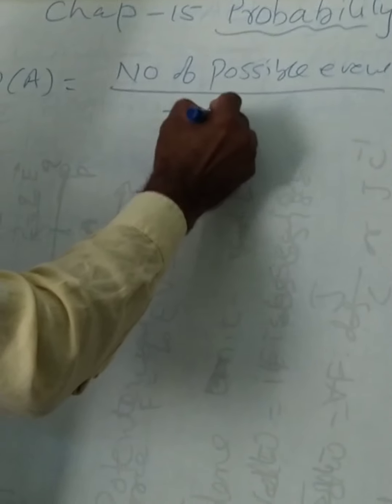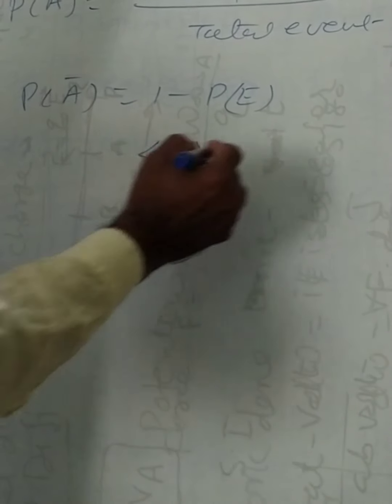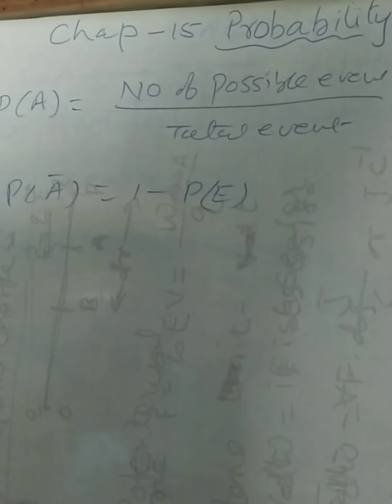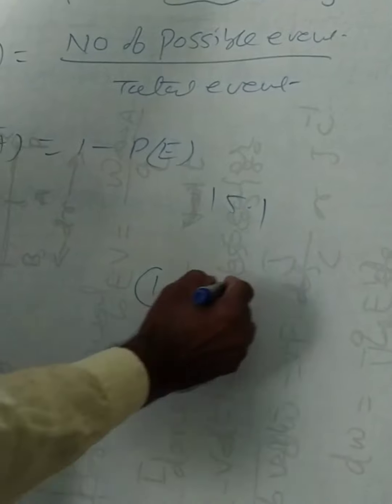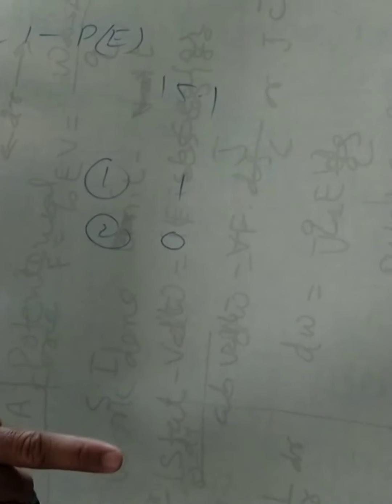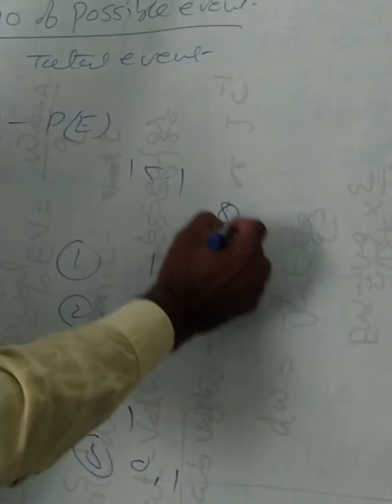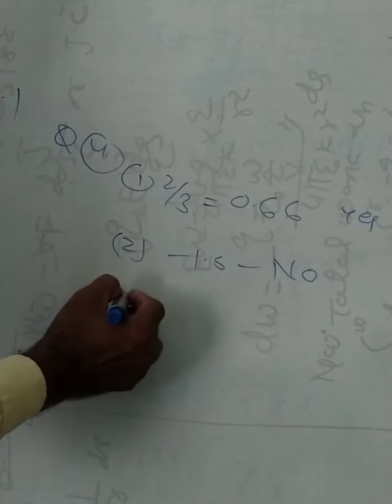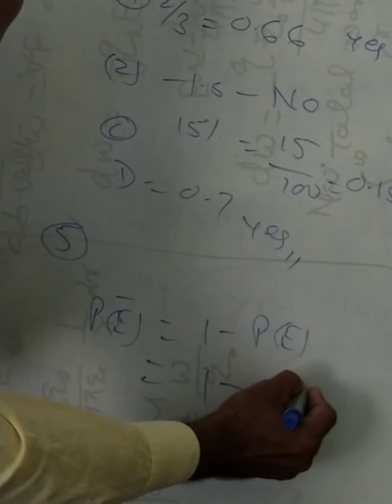Class X Maths Chapter-15